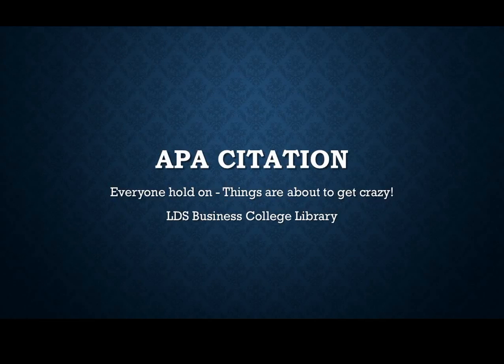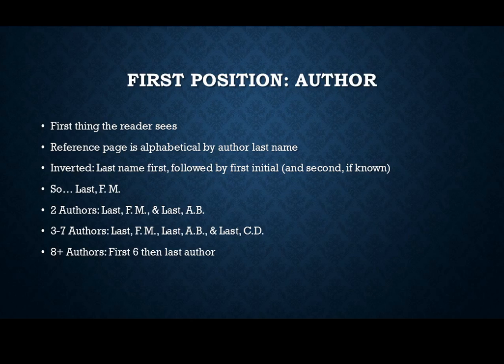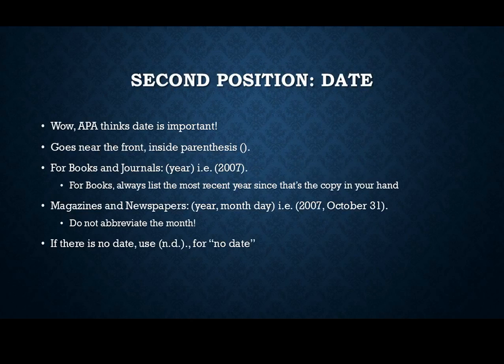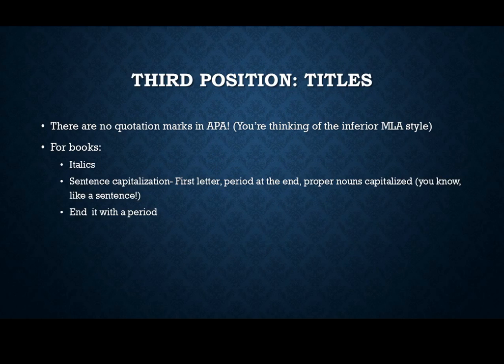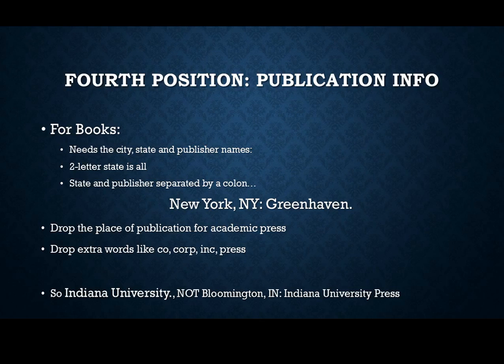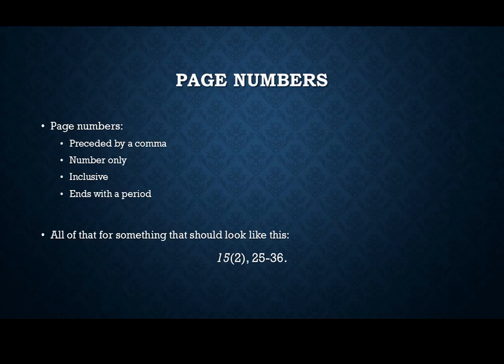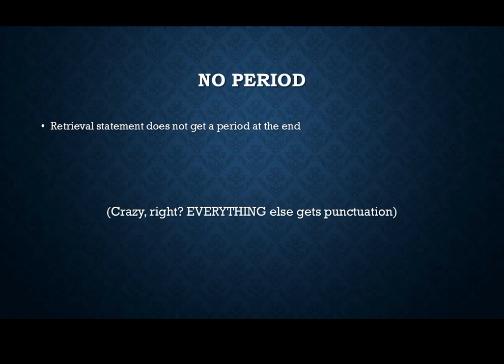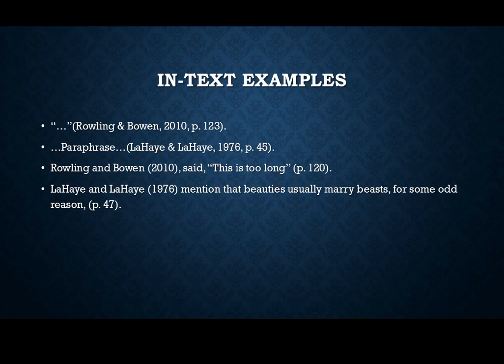APA Citation Tutorial